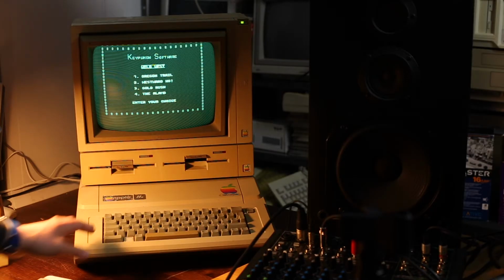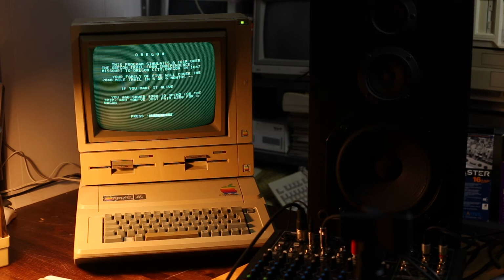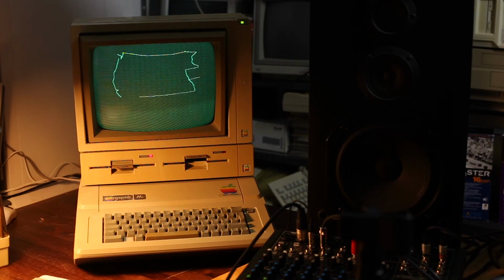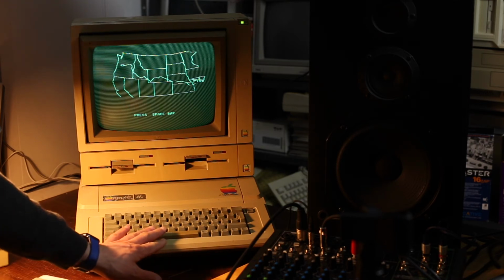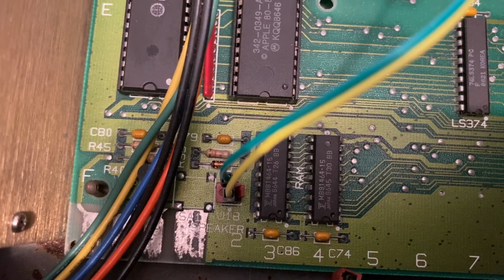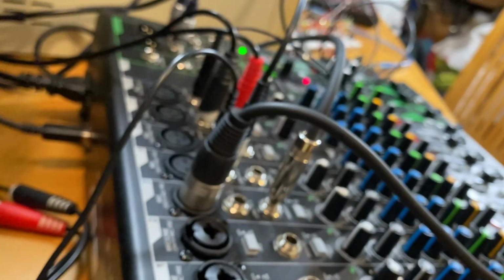Understanding Computer Sound. 3. Beep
This series is an attempt to document my learning of how sound works in home computers, and in particular how sound generation/processing developed in the golden era of home computers, i.e. the 80s and 90s.

This episode is about square and rectangular waves in general, their behavior and auditory properties.

The videos are an addition to the continuously expanded article